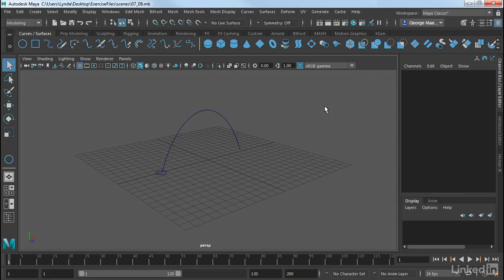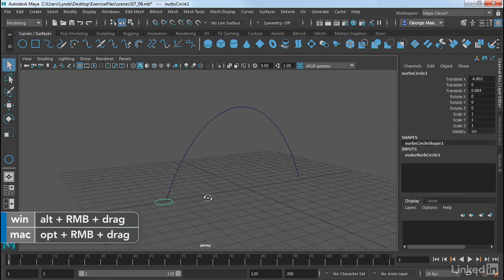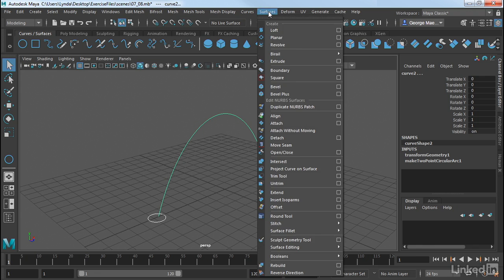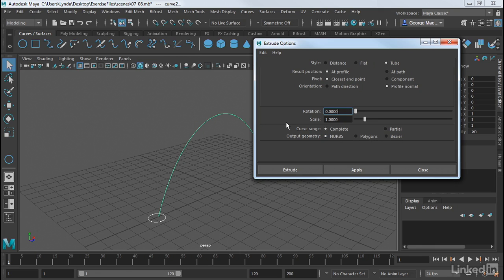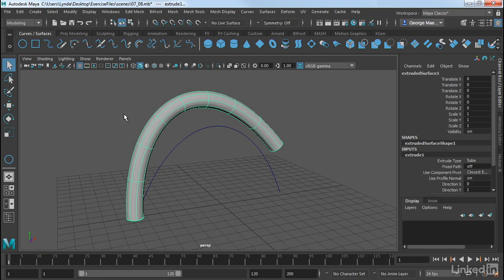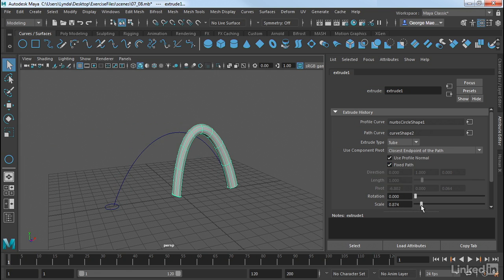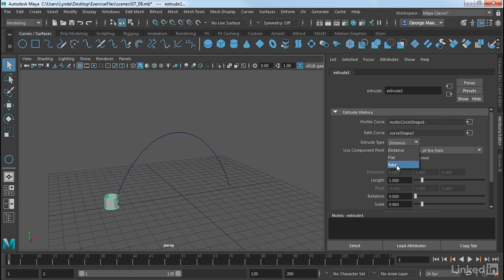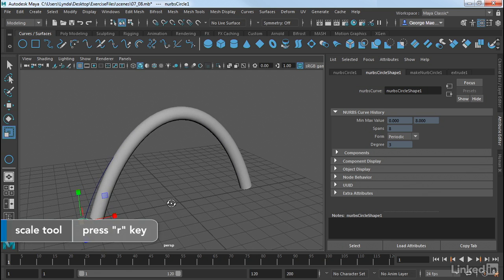056 Use the NURBS Extrude tool